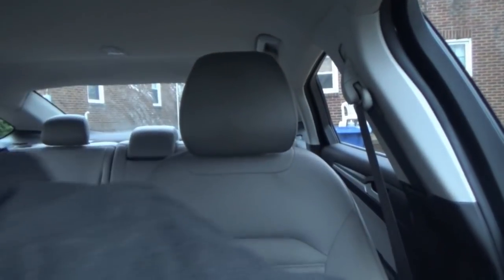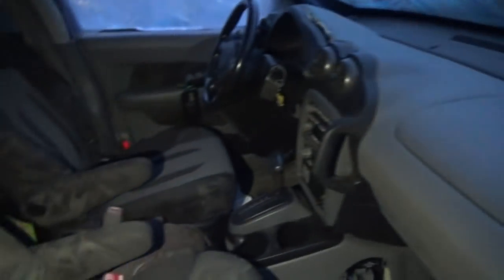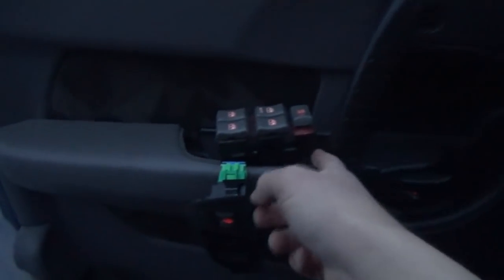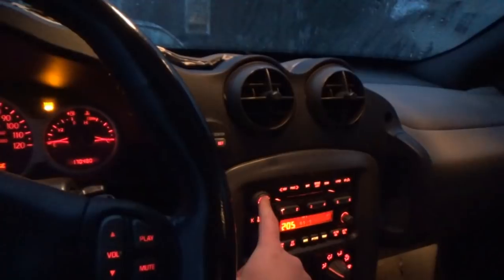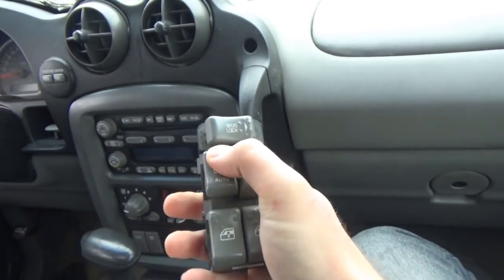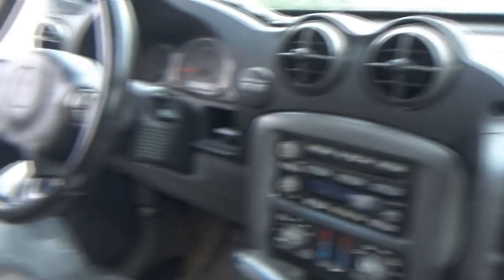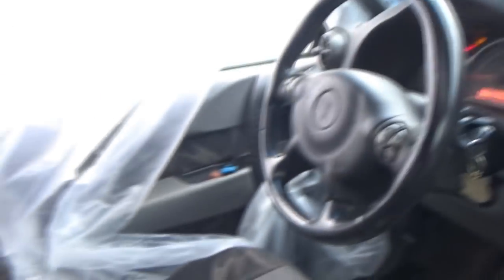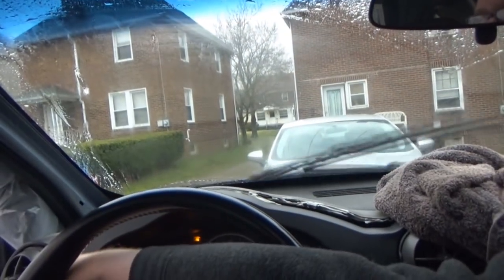MV 211 - "Aztek Window Crisis"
Turns out what comes down doesn't always want to come back up. Can we resolve the issue in today's vlog?